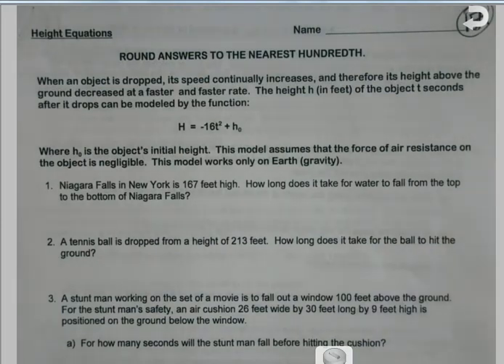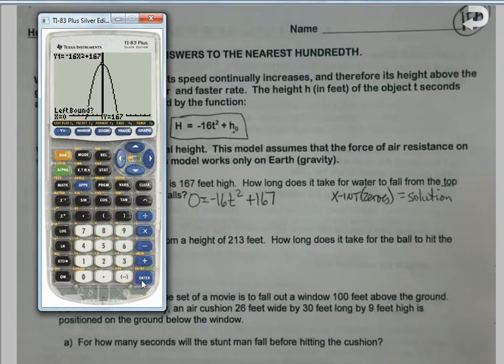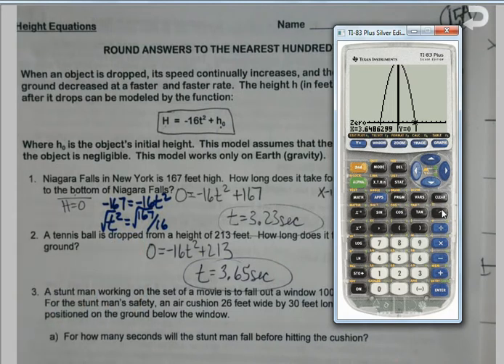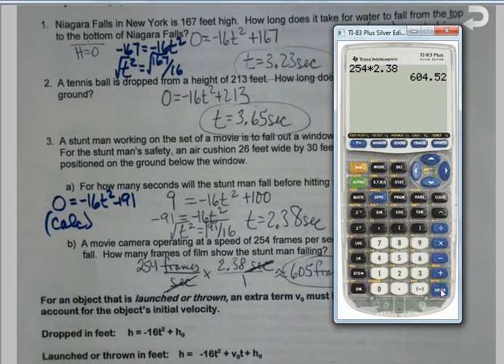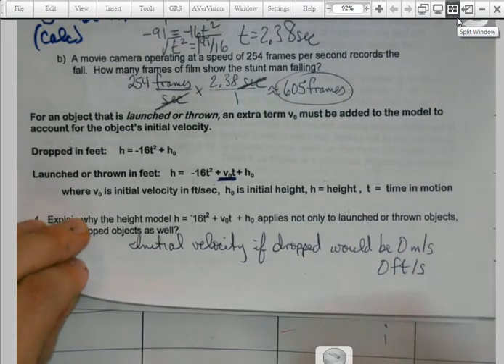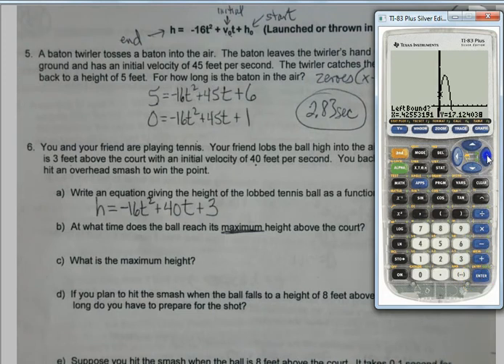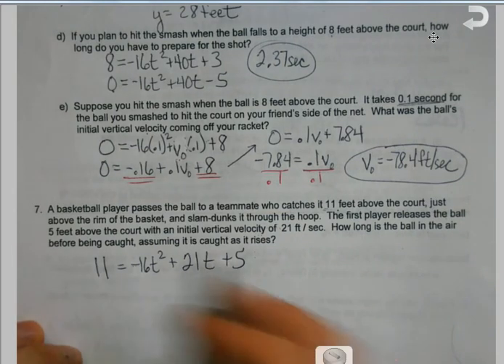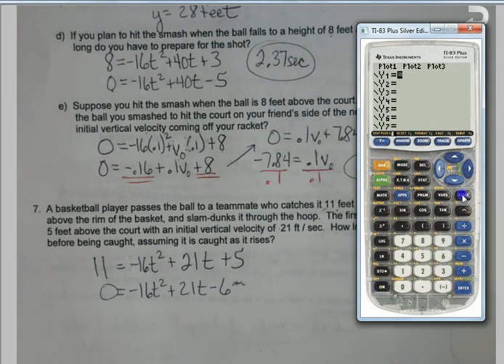Honors Algebra 2 Unit 2 Height Equations Notes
We start our look at the use of root equations and graphing parabolas to solve application problems involving velocity.